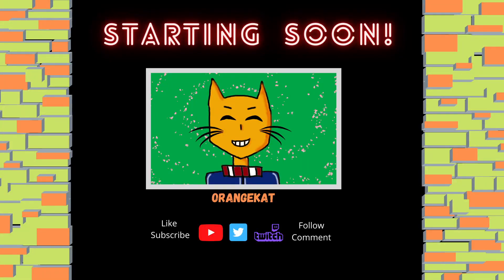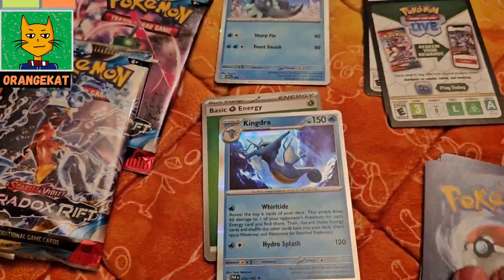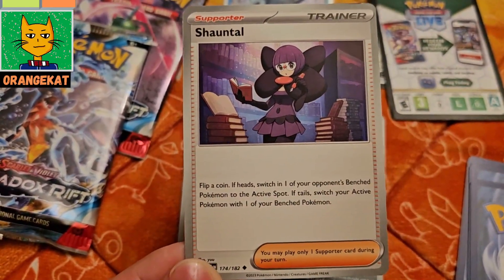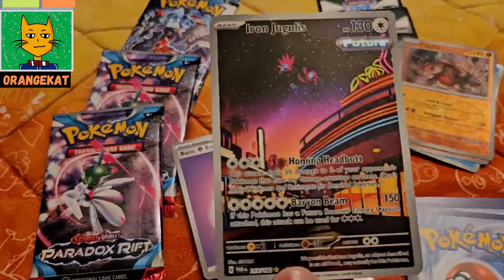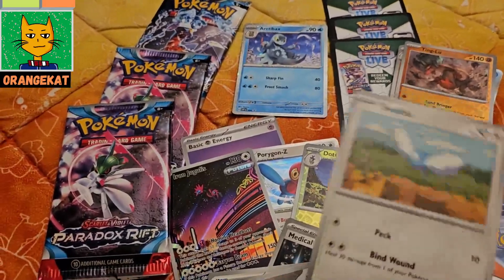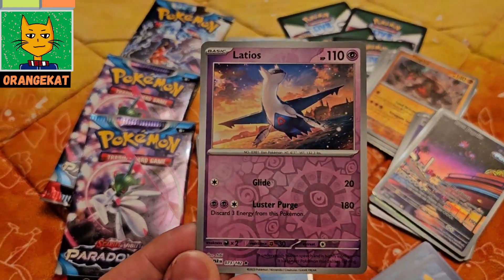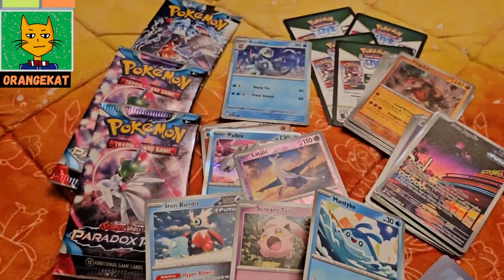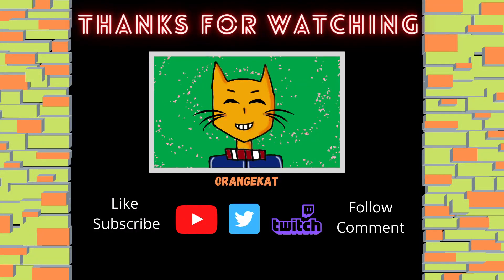Paradox Rift 3x booster pack Arctibax unboxing Scarlet Violet Pokemon Trading Card Game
Pokemon Trading Card Game Scarlet and Violet Paradox Rift
Arctibax and 3x booster packs